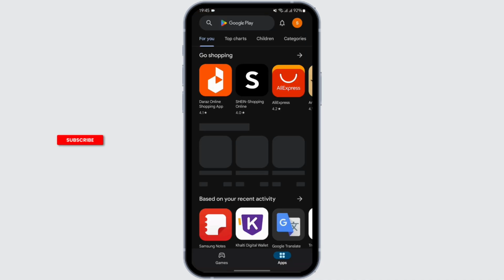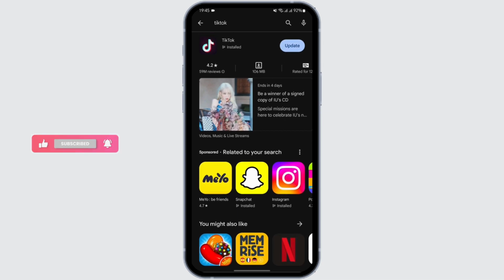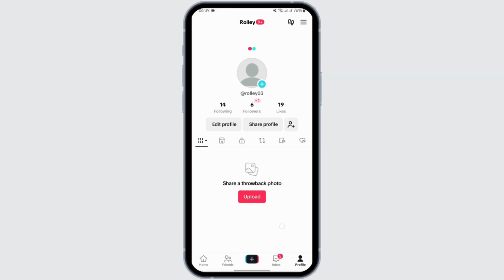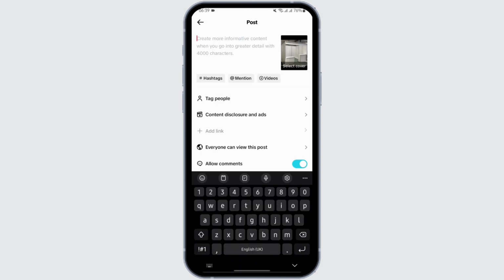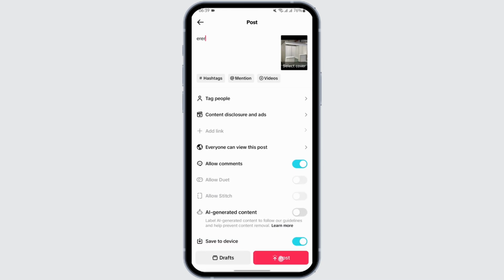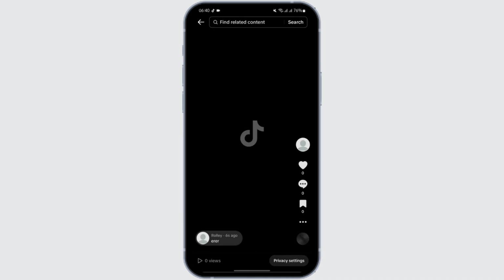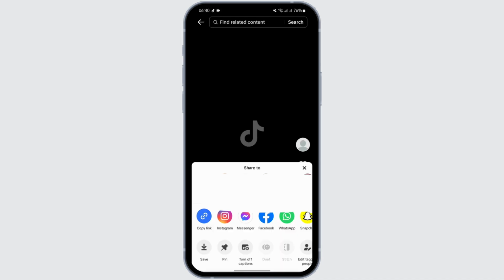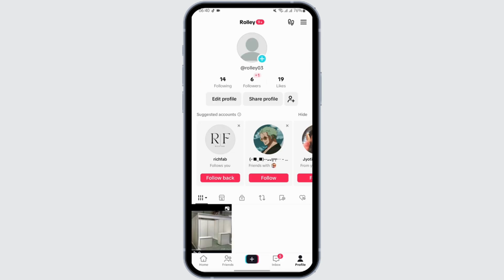How To Edit TikTok Caption After Posting 2024 (QUICK GUIDE)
In this concise guide, we'll provide you with easy-to-follow instructions on how to edit captions on your TikTok videos, ensuring you can make necessary adjustments and maintain the quality of your content.

👋 Welcome to Official Help Desk! In this video, we'll guide you through the quick process of editing TikTok captions after posting in the year 2024. If you've made a mistake or want to update the caption of your TikTok video after it's been published, this tutorial is perfect for you.

Topic We will Cover:
- The importance of post-publishing editing for TikTok captions.
- Quick and simple steps for editing captions on TikTok videos.
- Tips for effectively updating captions to enhance your content on TikTok.

📱 Timestamps:

0:00 - Introduction
0:05 - How To Edit TikTok Caption After Posting
0:15 - Quick Guide to Caption Editing